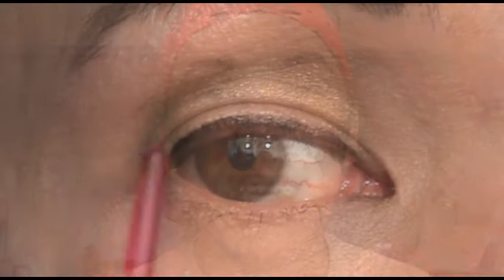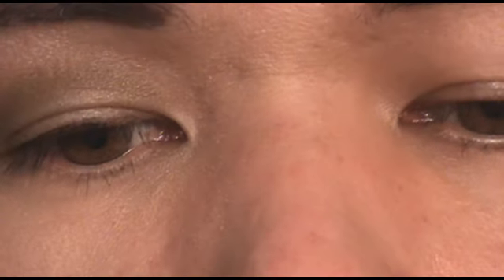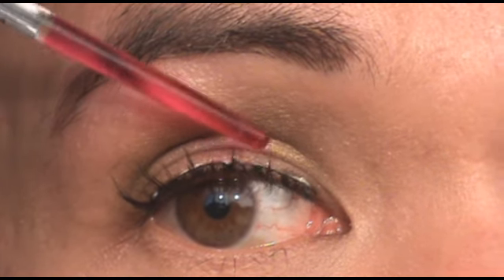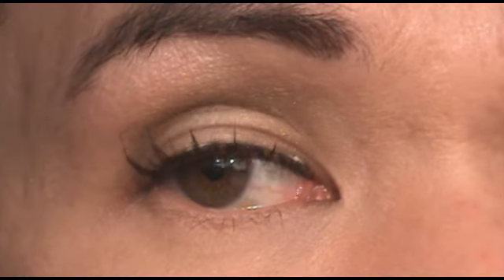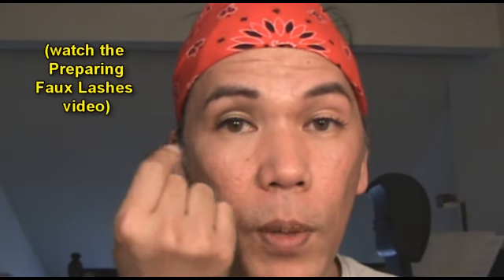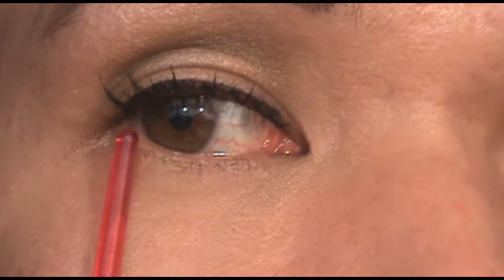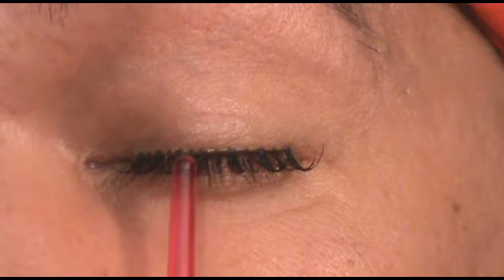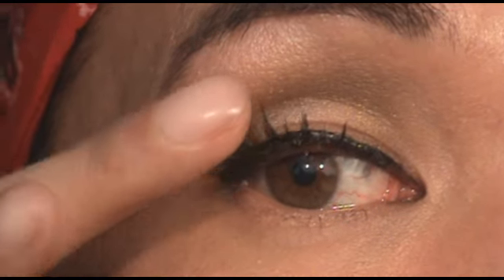APPLYING Faux Lashes (strip/banded)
here's the second segment on Strip Lashing. Make sure to watch the first segment (Preparing faux Lashes) if you havent done so. EnJoy!